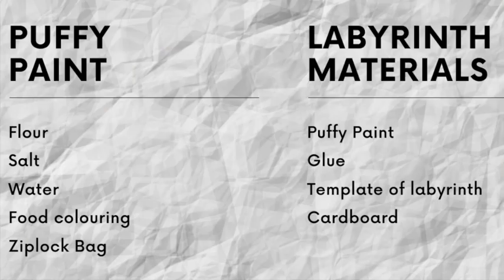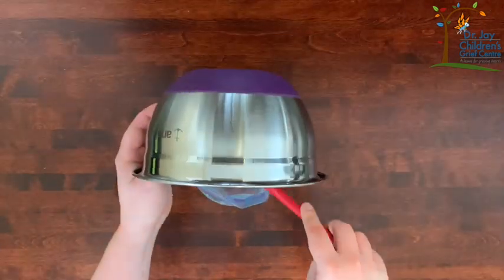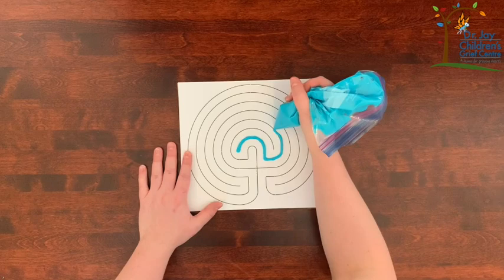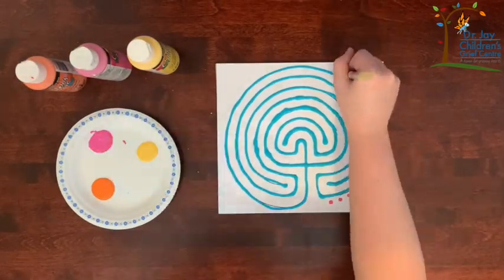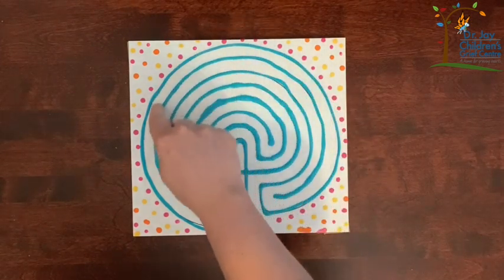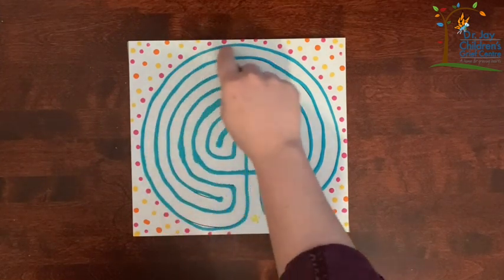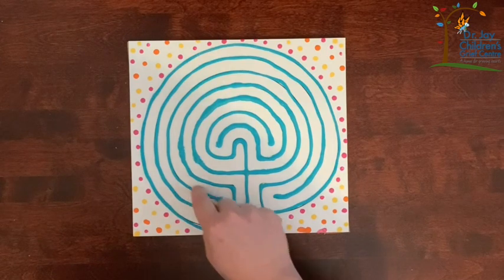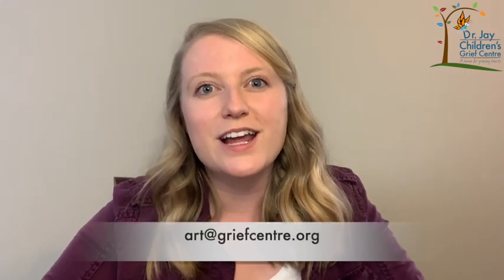Brief Grief Activity: Labyrinths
This week’s Brief Grief Activity is learning about labyrinths and making our own mini finger labyrinths, which can be a great tool to help calm a busy brain, and focus on what's happening inside of us.